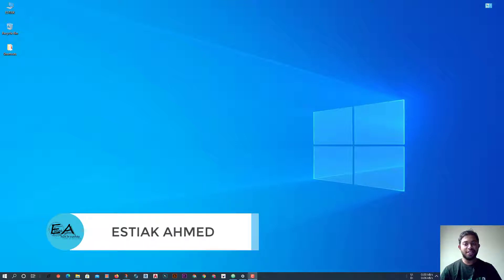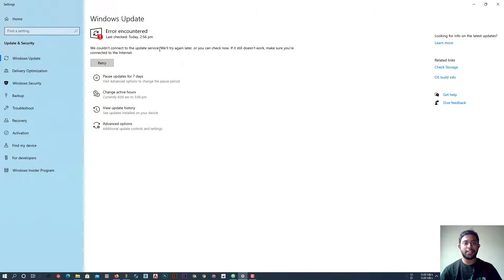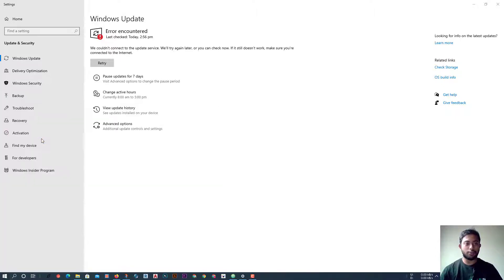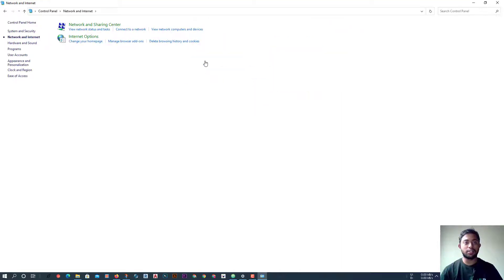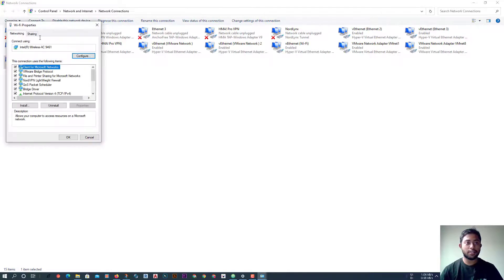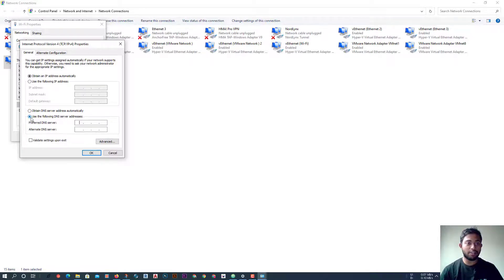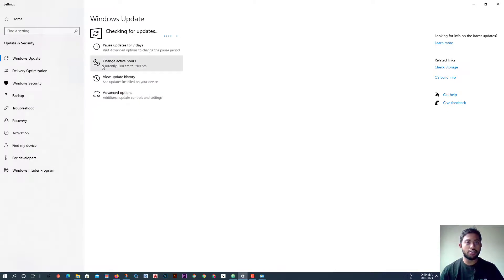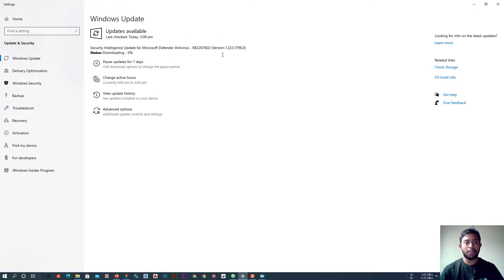We could not connect to the update service. We'll try again later or you can check now! (SOLVED)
This video is about update error on Windows 10. Recently I ran into problem which said:
We could not connect to the update service. We'll try again later or you can check now. If it still does not work, make sure you're connected to Internet.
So, I have solved this update error on windows 10. So no more update service not working. And we couldn't connect to the update service windows 10 solved.

এই চ্যানেলে আপনাকে স্বাগতম।

যেকোনো সমস্যা কমেন্টে জানান অথবা ফেসবুক পেজে জানান।

If you face any problem, write in the comment section or send message on my Facebook Page.